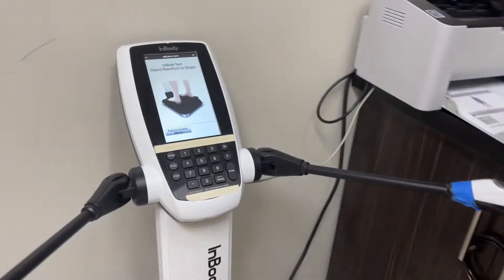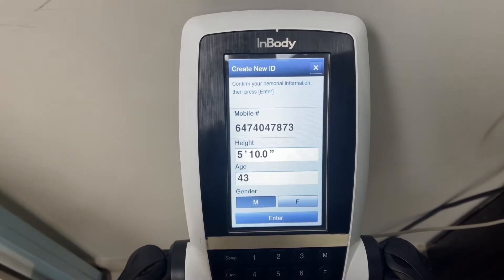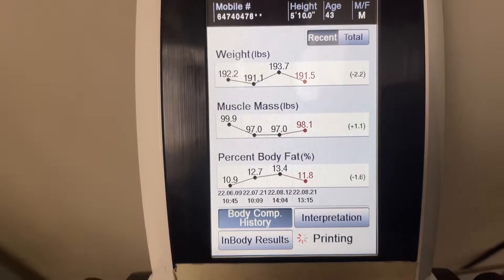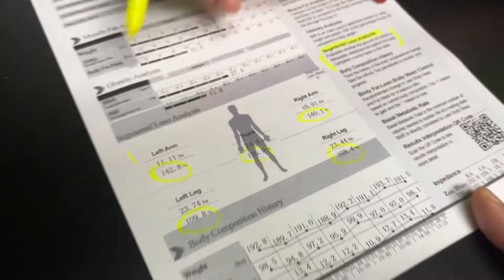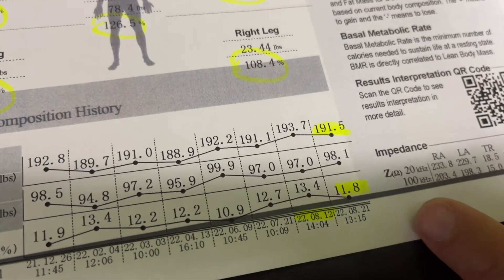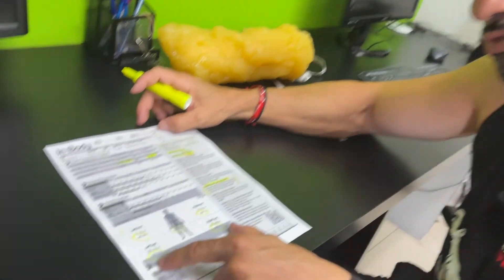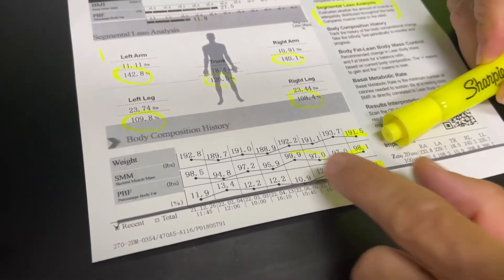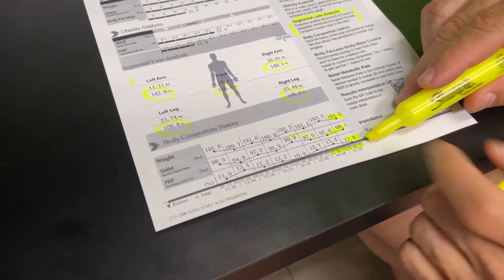How To Understand & Interpret The InBody Scanner & It’s Data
In this short video coach, Dimitri Giankoulas explains what the Inbody scanner is how it works and what’s the best means of understanding the data it provides you.  He will uncover Total Mass, Lean Mass, Fat Mass, Basal Metabolic Rate, Total Body Water and Segmental Lean Mas